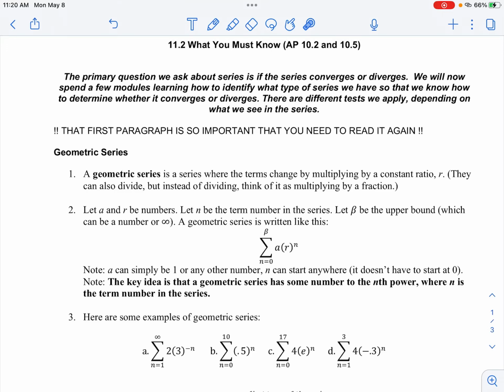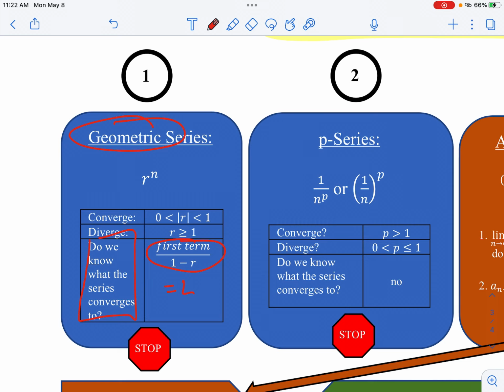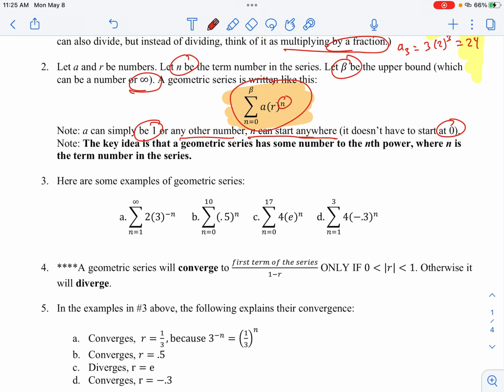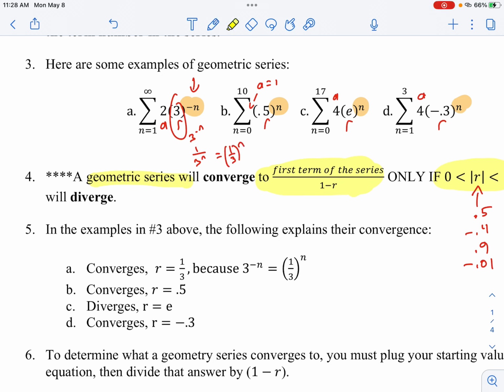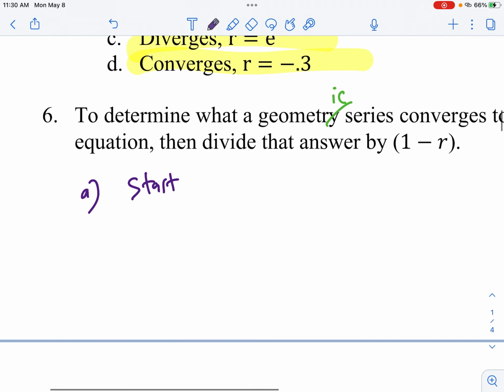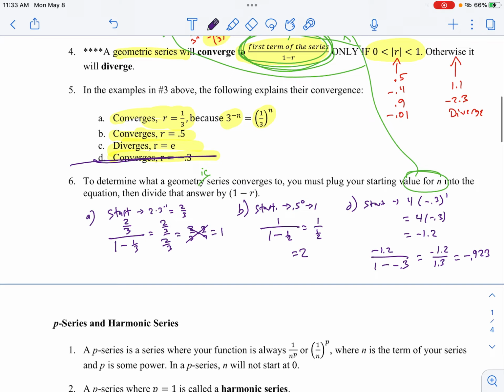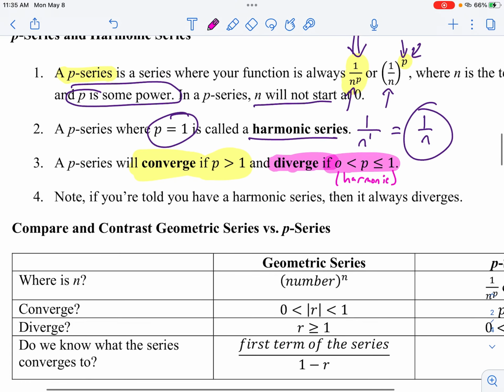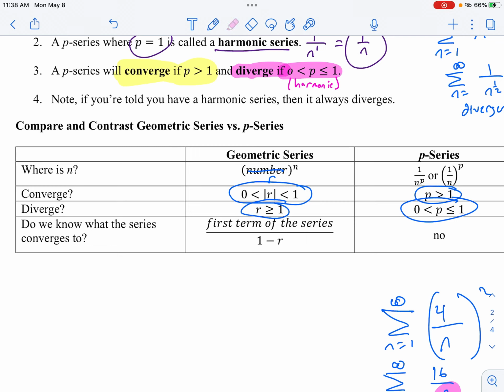AP Calculus 10-2 and 10-5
Geometric Series and p-Series, which is AP Calculus 10.2 and 10.5